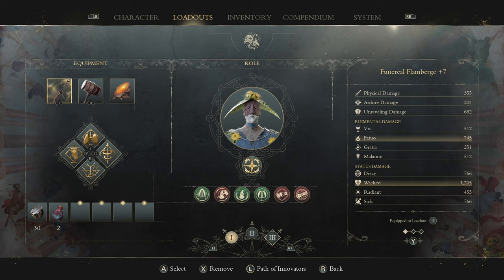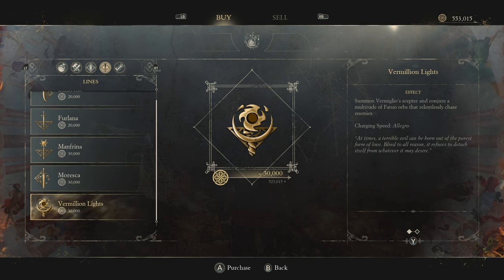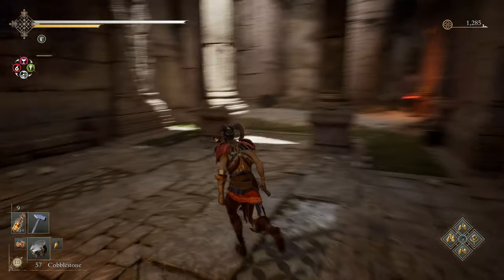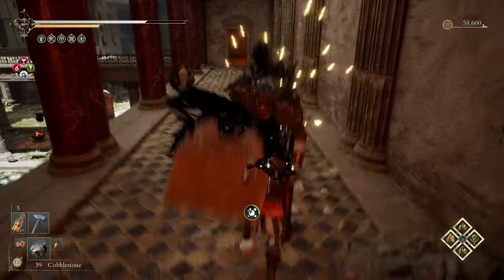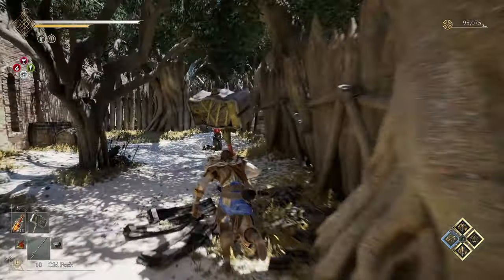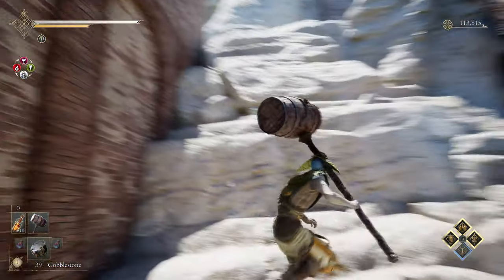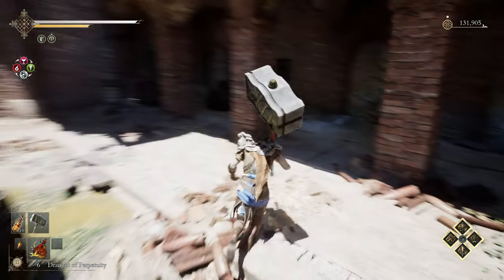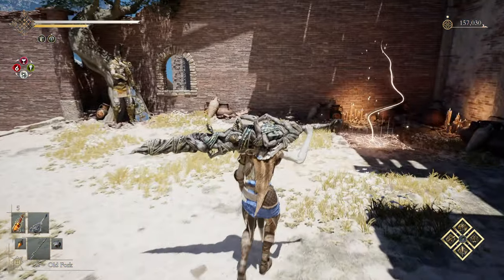Let's Play Enotria EP 11 Veltha's Repose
Welcome to ThePreacherPlays Enotria: The Last Song!

A Mediterranean sun-soaked take on the Soulslike genre Action RPG, inspired by Italian history and folklore. It is defined as a Souls-Like but unlike other souls-likes we are depicting a world based off Italian summer colours, as we call it, "Summer-Soul".

Masks: are the unique element in Enotria. Each mask a strategic choice which changes both NPC interactions as well as your customizable loadouts - all without the burden of a respec.

Thank you so much for your comments, help me become a better player!  Coaching is not only allowed, it is encouraged, just be gentle and don't give me spoilers.